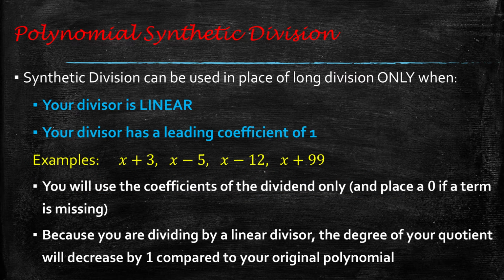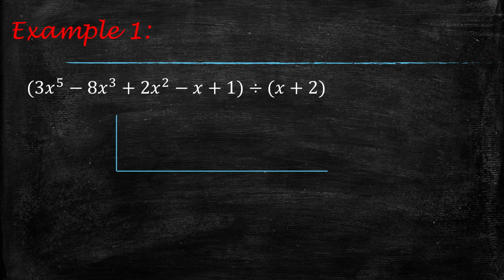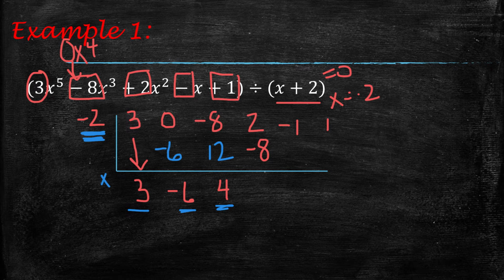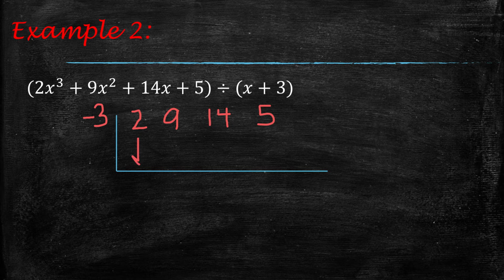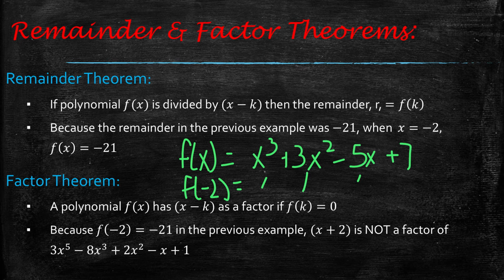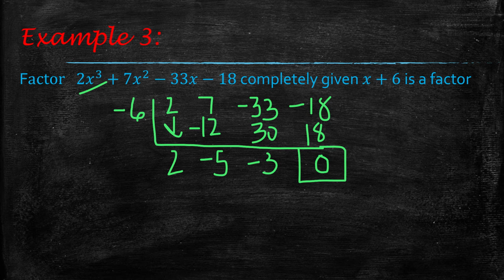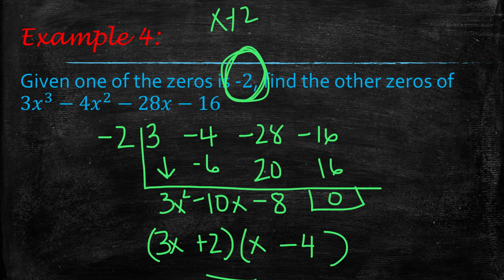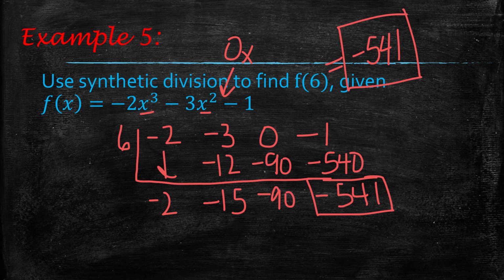FIXED Video 8.2 Synthetic Division.mp4